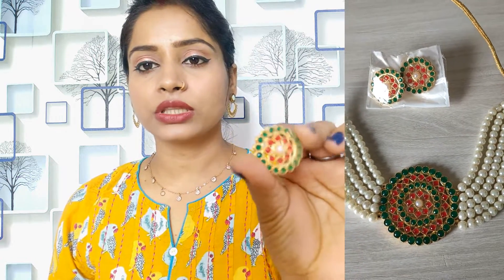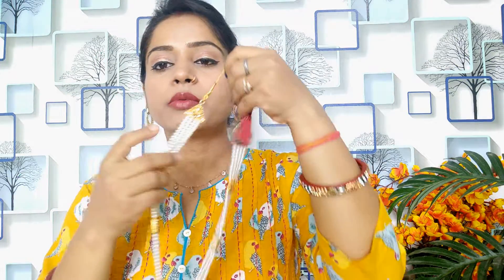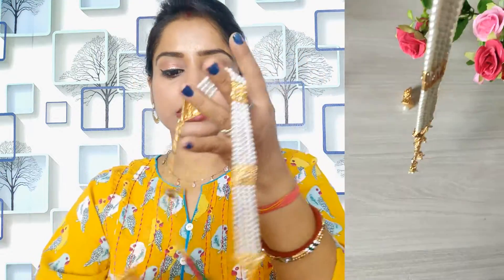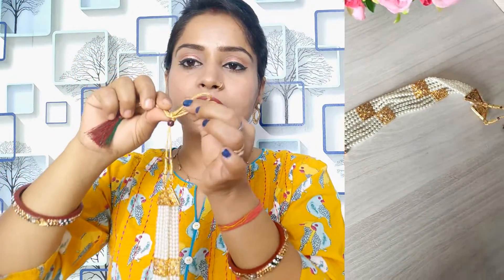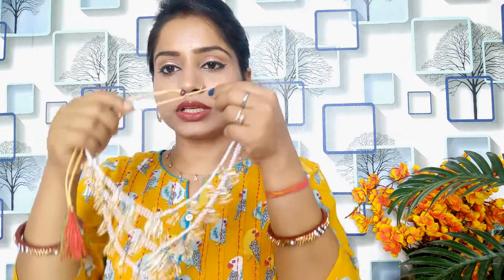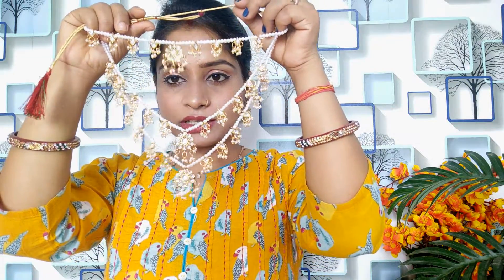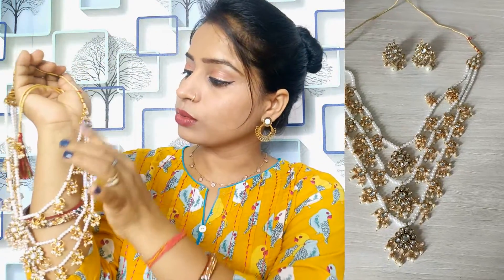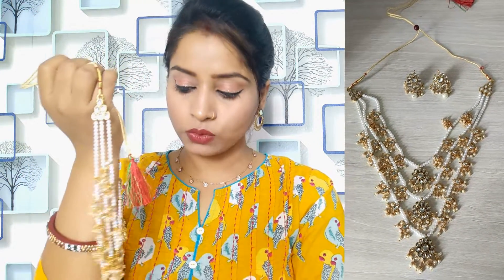Amazon Jewelry Haul Rs 200 - Rs 500| Festive Jewelry Haul | BRIDAL Jewelry | Makeup products | MHS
Hi everyone
Today I am going to share with Amazon Jewelry Haul Rs 200 - Rs 500| Festive Jewelry Haul | BRIDAL Jewelry | Makeup products | MHS

Products-
Buying Links :

👉So always make sure, u consult a professional, in case u need help Haul .